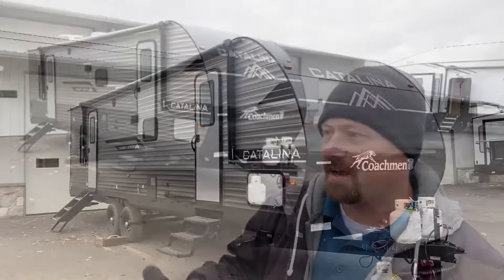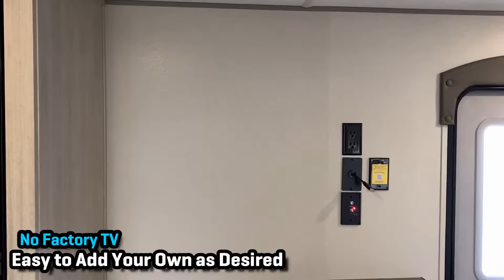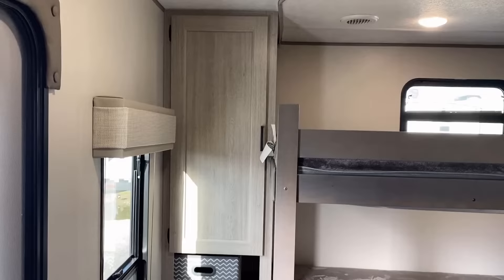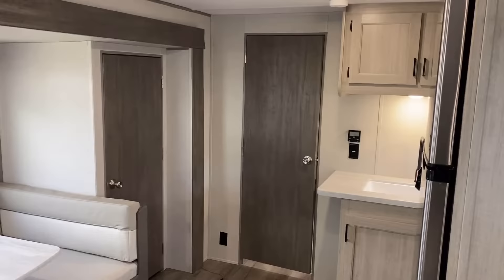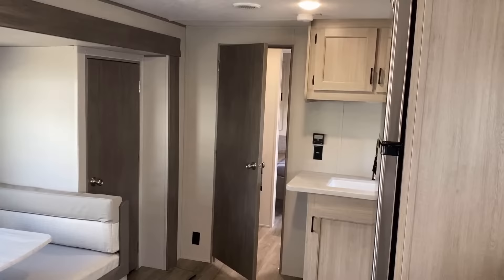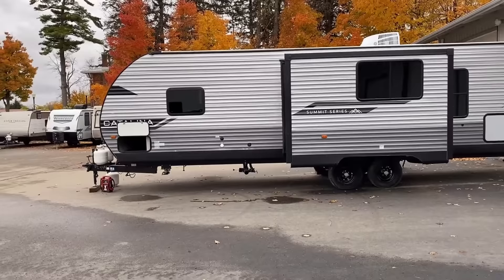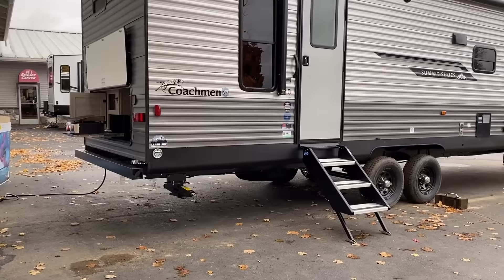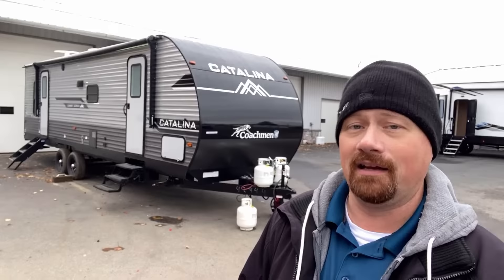NEW MODEL • Budget Beater RV for Bigger Families! 2024 Catalina 271DBS Travel Trailer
NEW MODEL! 2024 Catalina 271DBS Travel Trailer

This new Coachmen family bunkhouse camper brings some unique qualities such as a rear-exterior camp kitchen to a familiar floor plan leaving the expanded awning space WIDE open for family fun!

Weights & Measures:
Width 8ft
Awning 21'

00:00 RV Overview
02:10 Main Cabin
06:12 Storage & Seats
08:00 Bathroom
09:20 Bedroom
11:12 Road Mode
12:16 Exterior
18:19 Subscribe Now!